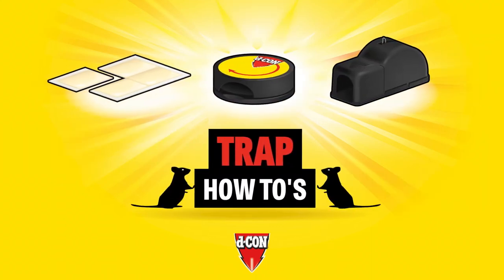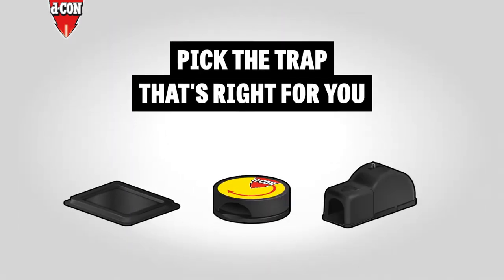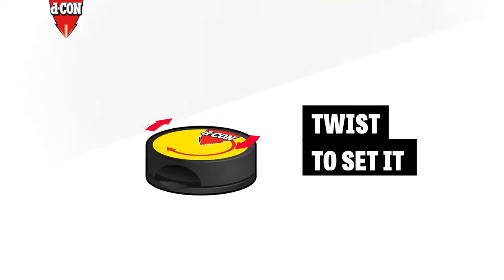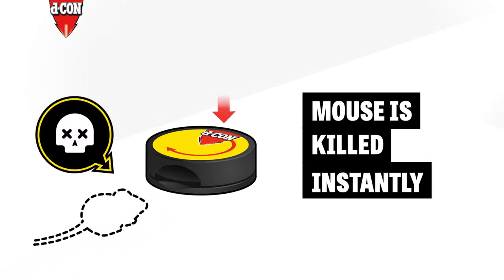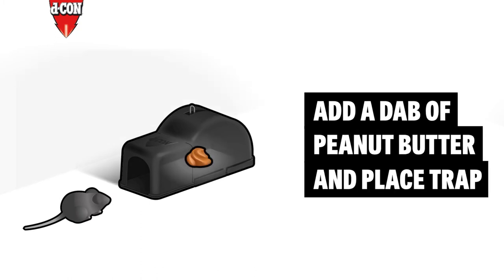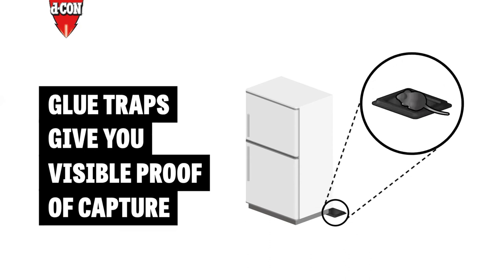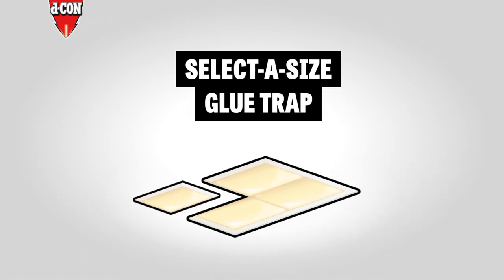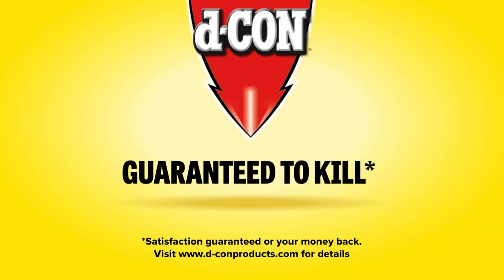How to use mouse traps